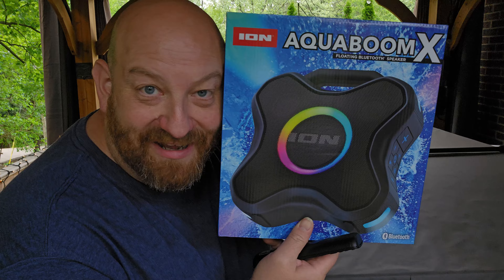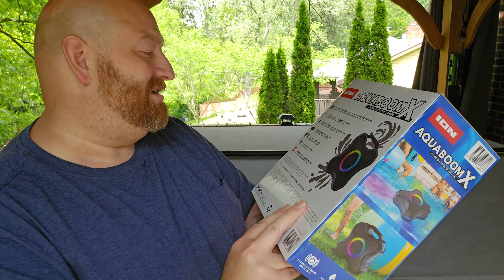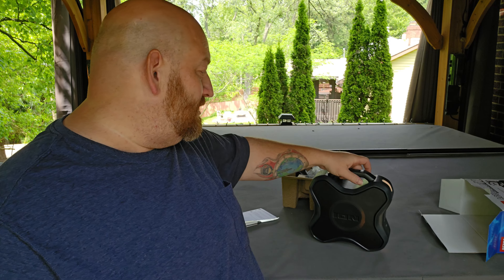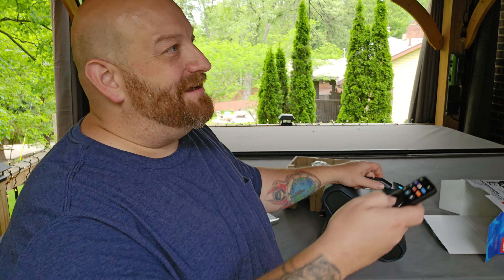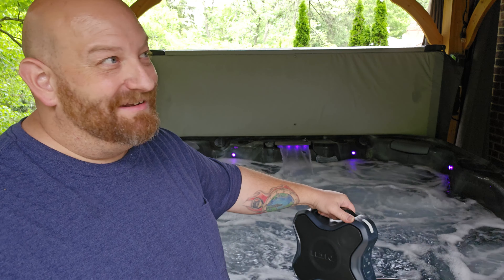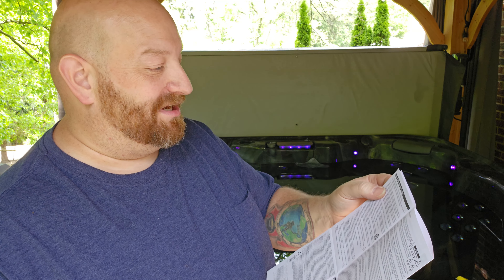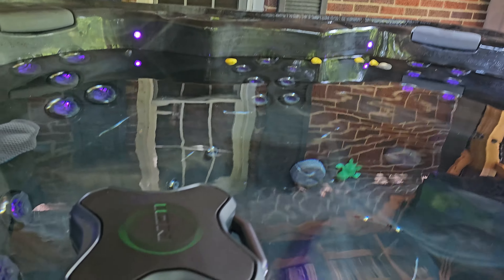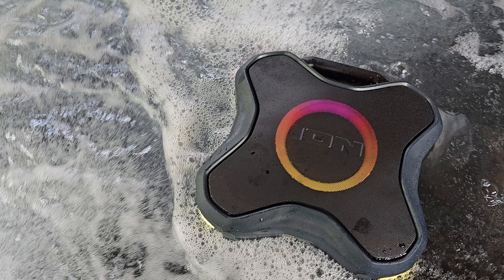ION AQUABOOM X WATERPROOF FLOATING BLUETOOTH SPEAKER Sam's Club Aquaboomx unboxing review